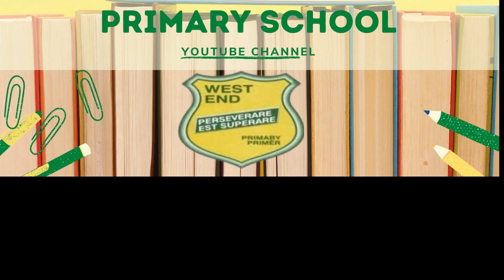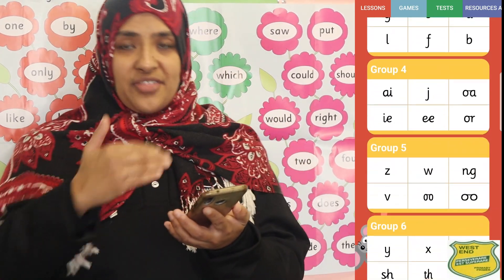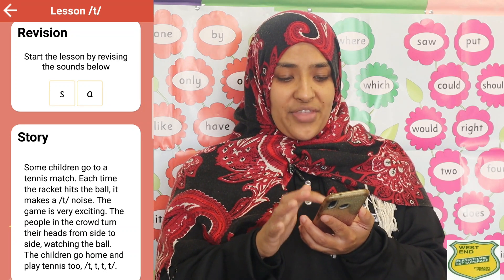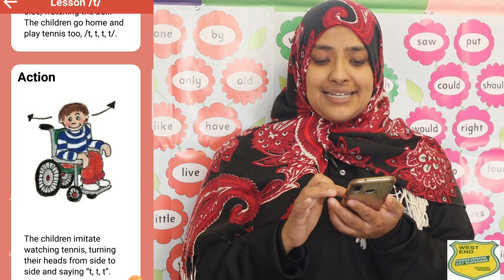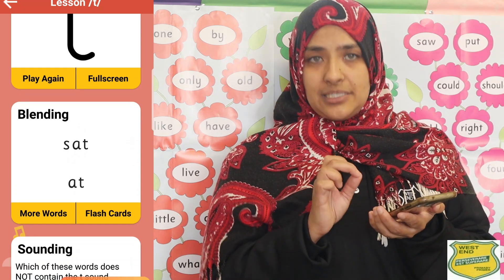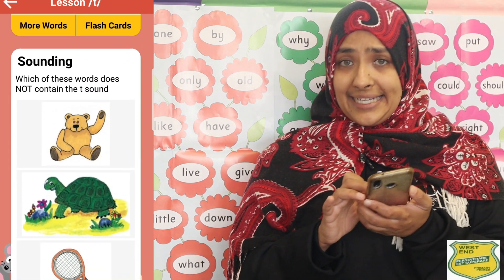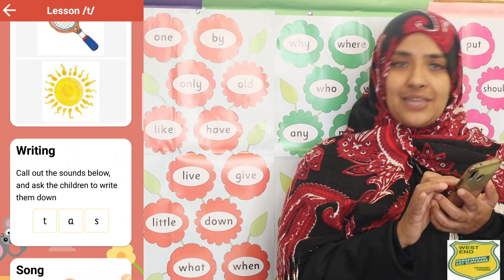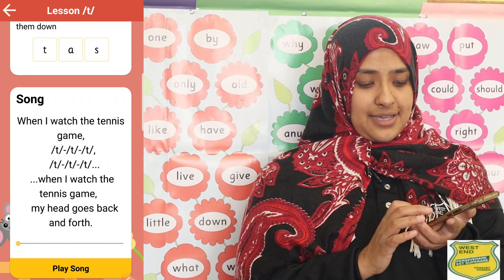How parents can use the Jolly Phonics App to teach phonics (2020) |WEPS Youtube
In this video we explain how you (the parent) can use the Jolly Phonics App on your smartphone to teach your child phonics. Phonics is a method of teaching learners to read by correlating sounds with symbols in an alphabetic writing system. This is thus the first step any teacher or learner should follow in order to kick start the process of reading. It is exciting to know that this app is absolutely FREE, after you have downloaded it on your smartphone. Your child can thus watch every lesson as often as needed, in order for them to gain confidence with each sound. HAVE FUN!